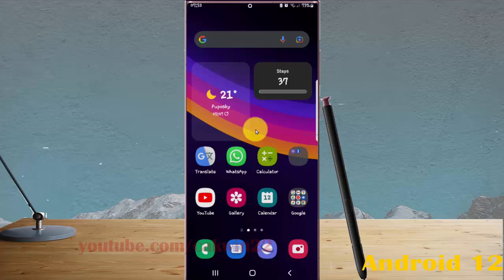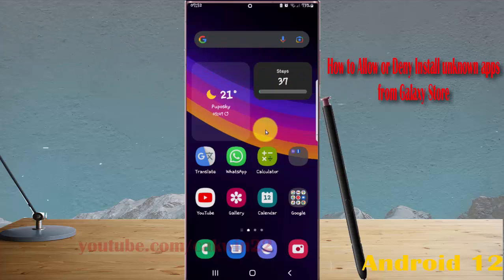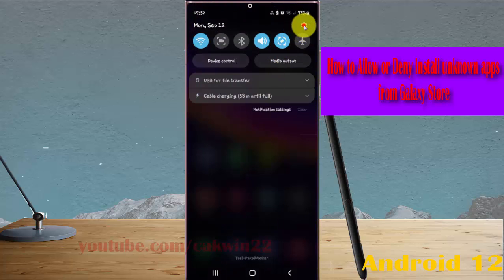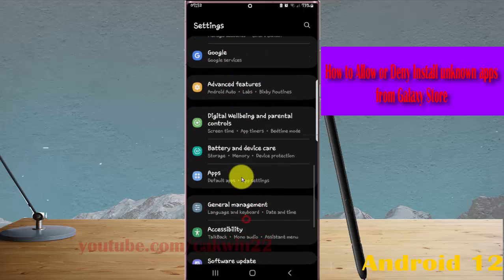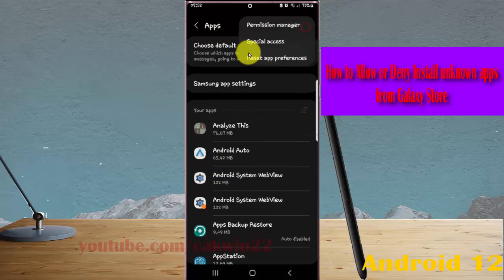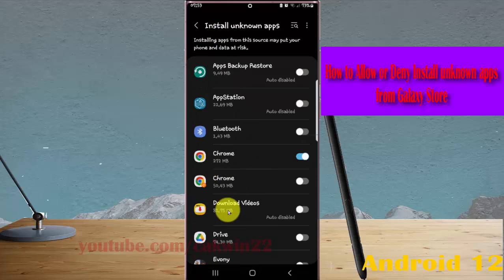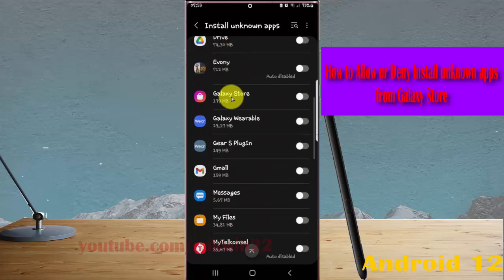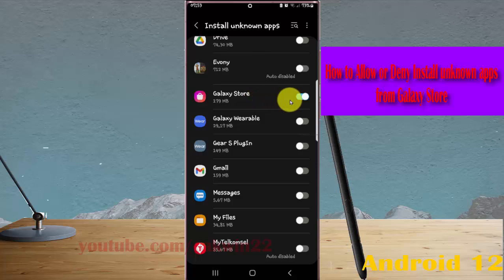Samsung Galaxy S22 Ultra : How to Allow or Deny Install unknown apps from Galaxy Store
In this video, you will find the steps on How to Allow or Deny Install unknown apps from Galaxy Store in Samsung Galaxy S22/S22+/S22 Ultra.  This video uses Samsung Galaxy S22 Ultra SM-S908E/DS International version runs with Android 12